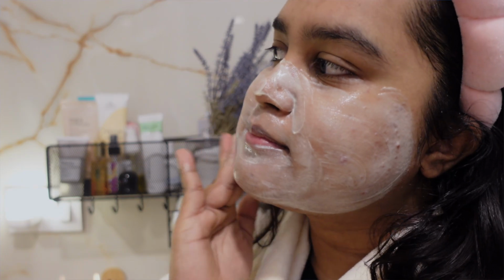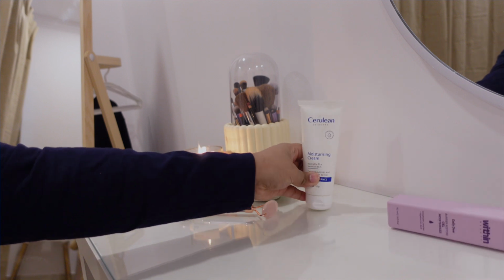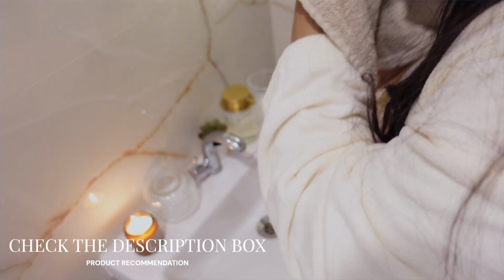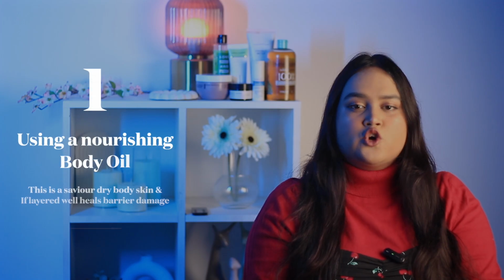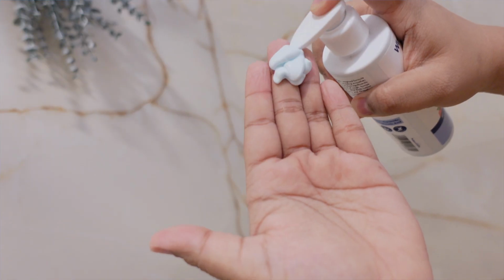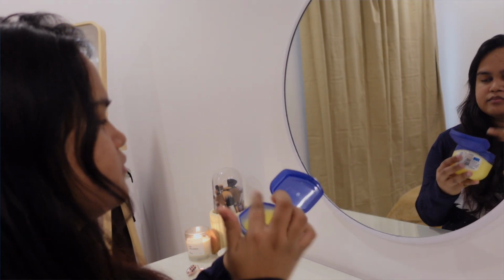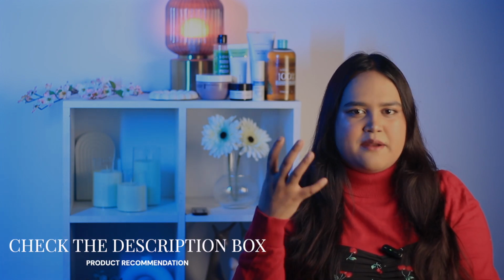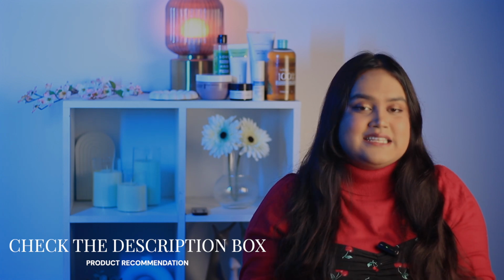WINTER Skincare Prep: Face, Body, & Hair Care Tips You Need to Try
Prepare your skin, body, and hair for the winter season with my ultimate winter skincare guide! ❄️ Winter can be harsh on our skin, causing dryness, flakiness, and dullness. In this video, I'll be sharing my top tips to keep your skin radiant, smooth, and hydrated all season long. From choosing nourishing moisturizers for your face to layering body oils and lotions for that winter glow, these tips cover everything you need to know to winter-proof your beauty routine!

🌟 **Face Care Tips for Winter** 🌟

1. Nourishing Moisturizer

2. Hydrating Cream-Based Face Masks
The mask I used
Other option

3. Incorporate Facial Oils

 **Body Care Tips for Winter** ✨

1. Body Oils
Option 2
Fragrance free

2. Exfoliation
My fav scrub
Fragrance free lotion

3. Layering Post-Shaving:
Body lotion
Body oil

Hair Care Tips for Winter**

1. Scalp Cream Mask for Dandruff
Option 2

2. Hair Spa Mask:
Option 1
Option 2

3. Nourishing Hair Mask
Option 1
Option 2

4. Hair Serum Everyday
Option 2
Option 3

 **Bonus Winter Skincare Essentials** 💡

WATCH till the end for a step-by-step guide on how to layer these products effectively for maximum results! Don’t let winter dry out your skin and hair; let’s keep them glowing and healthy!**